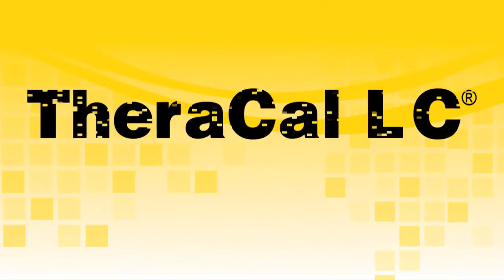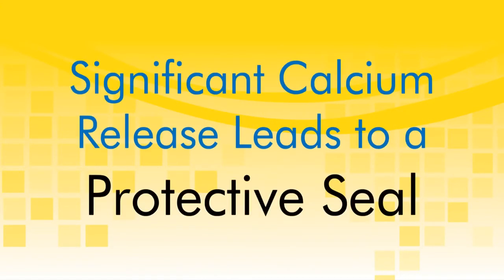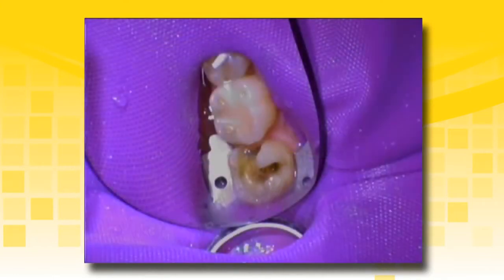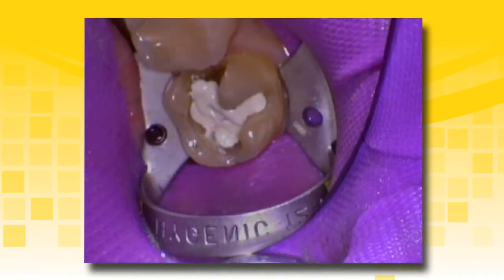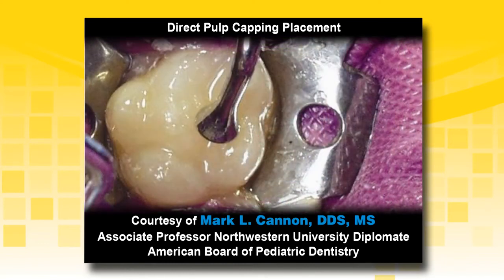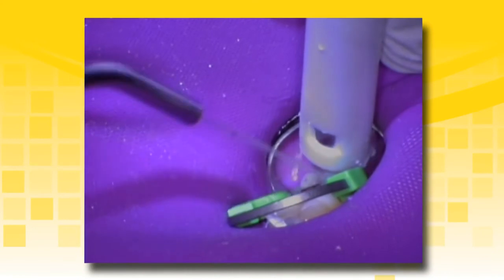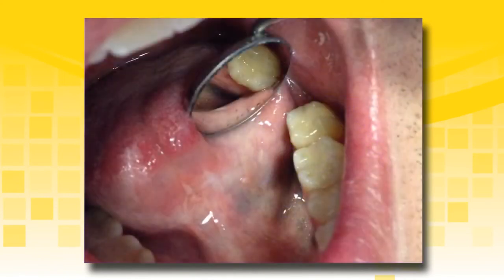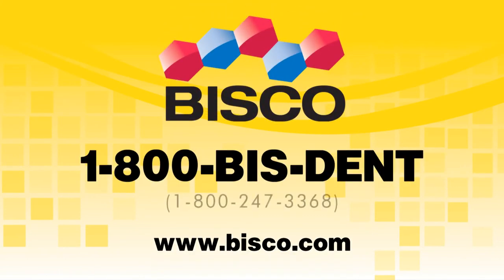TheraCal LC Uygulama Videosu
PULPANIN KORUNMASI

Sorun: Kalsiyum Hidroksit'in Çözünmesi

• Derin kavitelerde yaygın olarak kullanılan hızlı sertleşen kalsiyum hidroksit preparatları, zamanla dolguların altında çözünür ve üstündeki dolguya mekanik destek sağlayamaz.
• Çözünme sahası, bakterilerin çoğalması için uygun bir ortam yaratır.
• Pulpal açıdan kritik bölgeler, zamanla çözünmeyen ve pulpayla uyumlu bir materyal ile örtülmelidir.

Çözüm:

Pulpa Kapama ve Koruma için

Theracal LC
Kuafaj ve Kaide Materyali